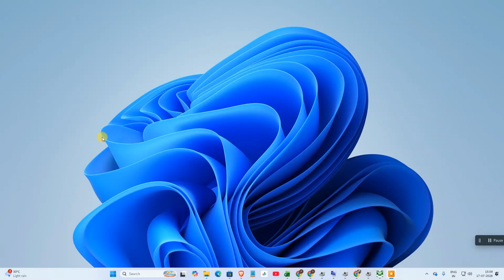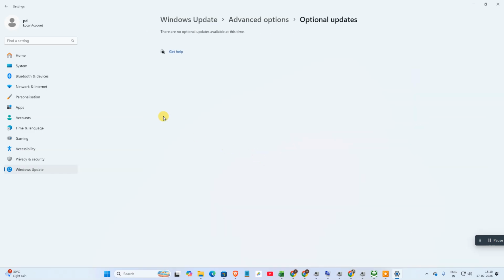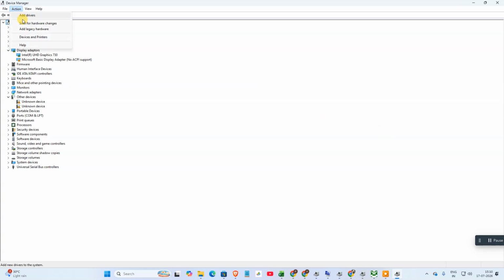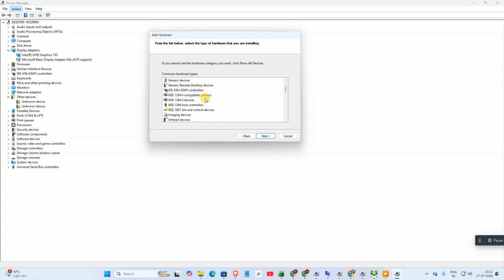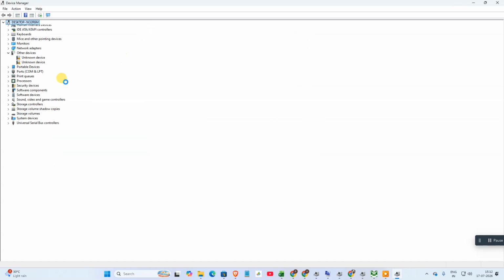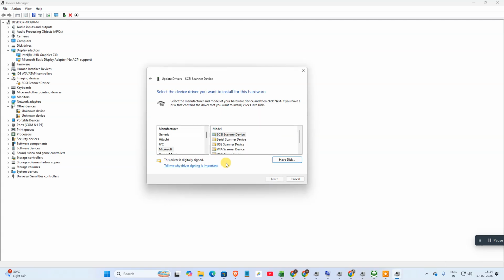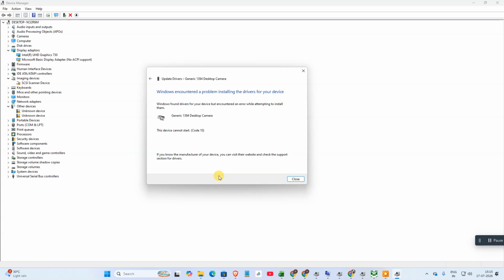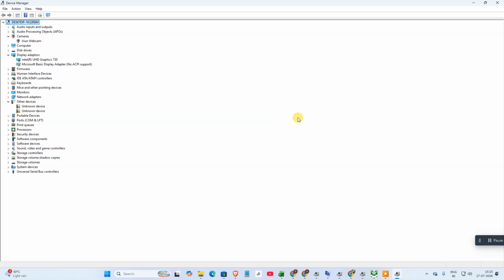Camera Missing In Device Manager Windows 11? - [Fixed]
Explains step-by-step how to fix, Camera Missing In Device Manager Windows 11, in this video.